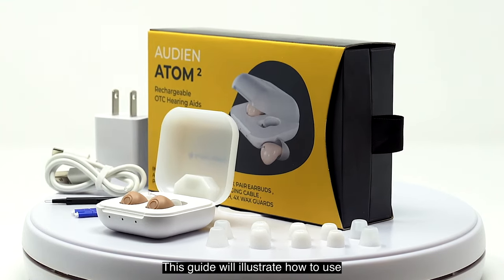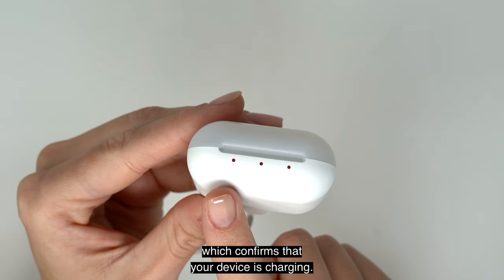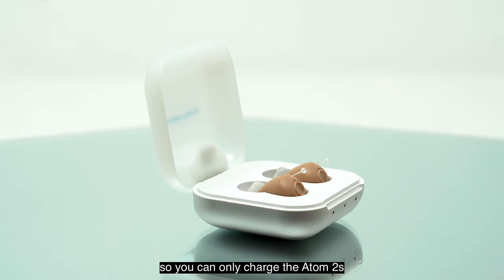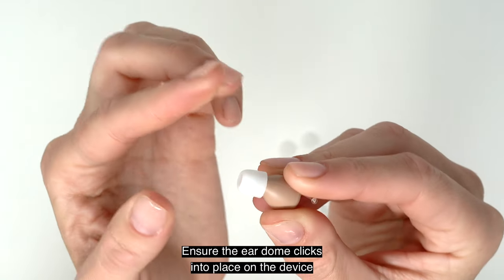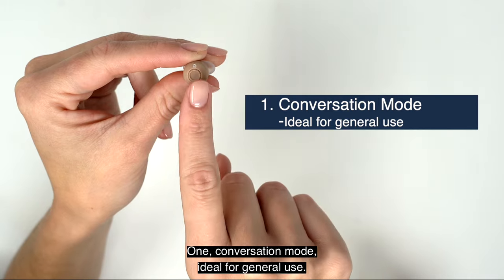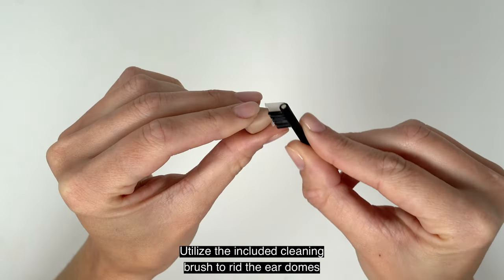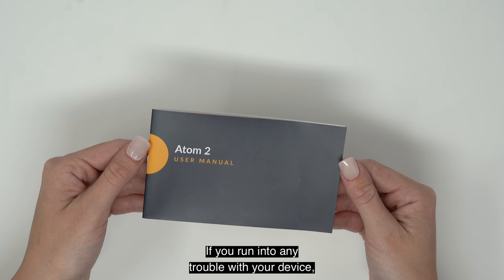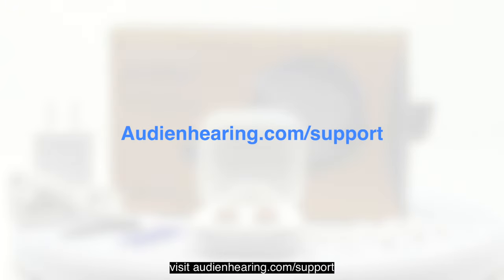Audien Hearing Atom 2 Tutorial Video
Audien Hearing is on a mission to give everyone access to affordable, effective, comfortable hearing aids. Our rechargeable hearing aids are the best bang for your buck, made with the same technology as a $5,000 pair of hearing aids. We’ve cut out the middleman and allowed thousands of customers to get the best hearing aids at an incredible price point.

This guide will illustrate how to use and maintain your Audien Atom 2, and offer tips for optimal performance.

Inside the box, you'll find everything you need to start hearing better.

Your Atom 2 comes with:
3 pairs of different sized ear domes
A cleaning brush
Wax guard replacement tools
USB charging cable & wall charger
Charging dock/carrying case
And the Atom 2s!

for any additional resources, visit our support